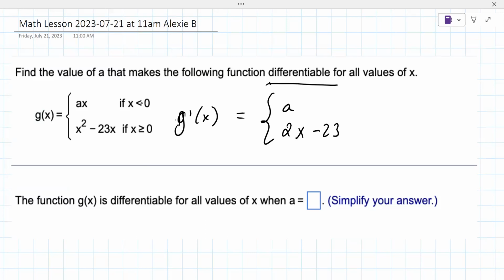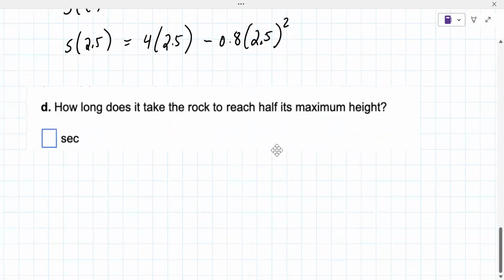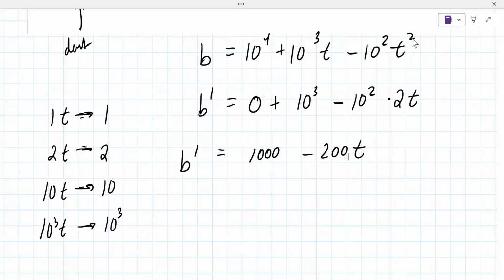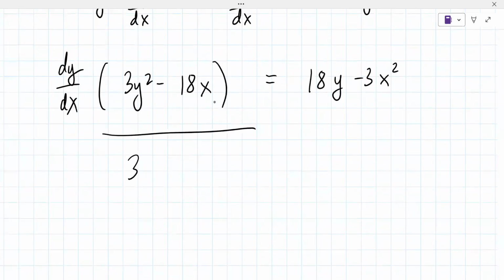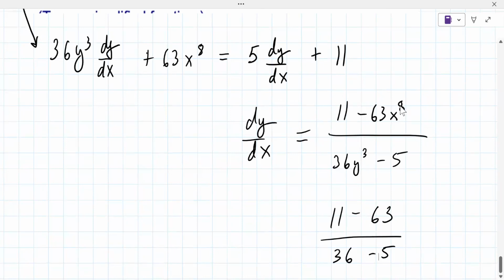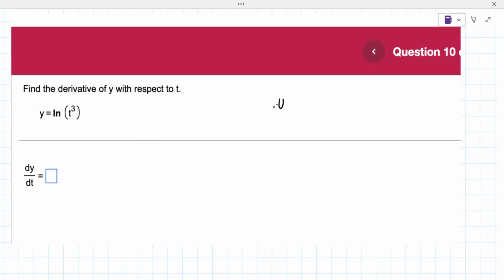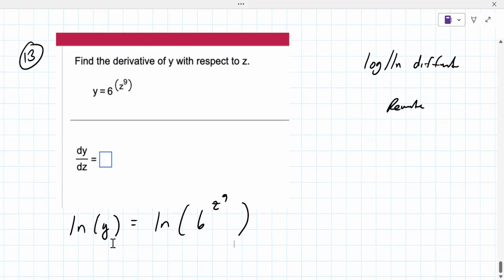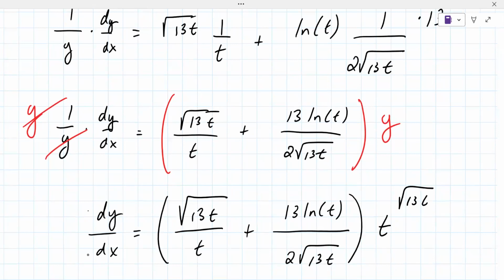College Calculus 1 Lesson [2023-07-21 at 11am MST Alexie B]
This lesson covered topics in Calculus 1 including a review of implicit and logarithmic derivatives.